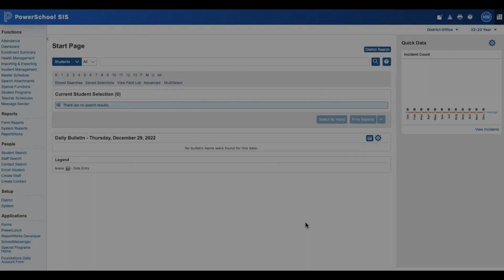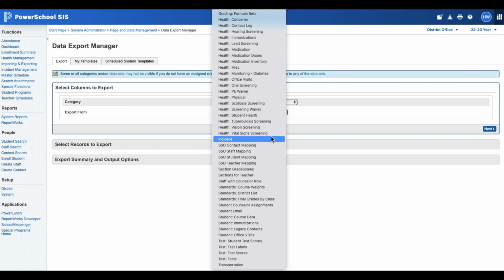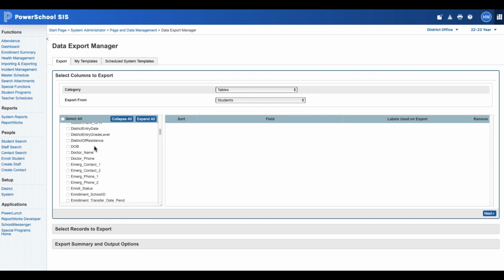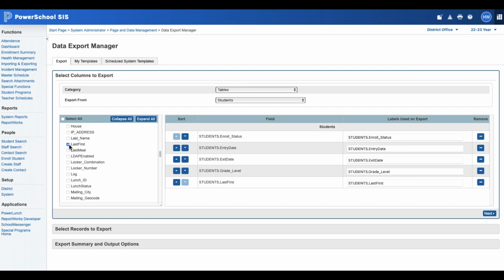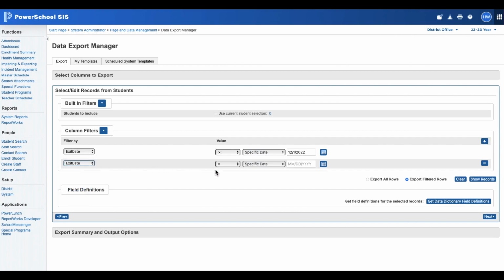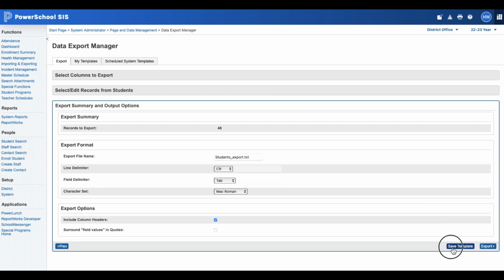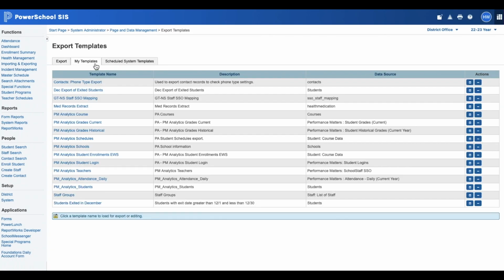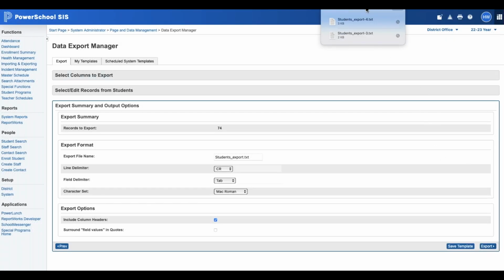Using Data Export Manager in PowerSchool SIS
In this clip I talk about using data export manager in PowerSchool SIS to export exited students for a particular date range. There a many uses for data export manager but you are limited to the fields and tables PowerSchool allows. This can be a useful tool for anyone that needs to extract data but does not have the knowledge of SQL and Enterprise reports and/or SQL developer tools with a VPN connection to your PowerSchool instance.